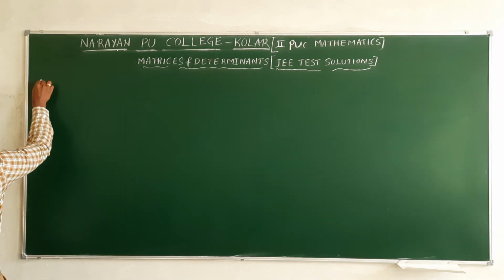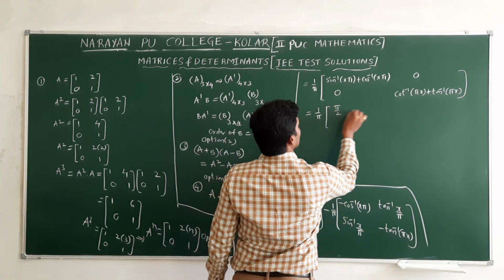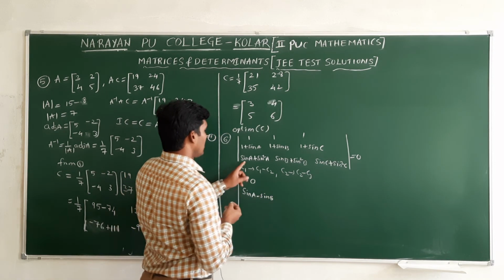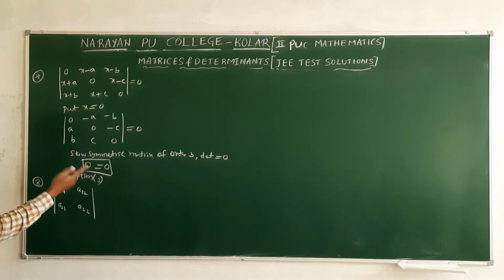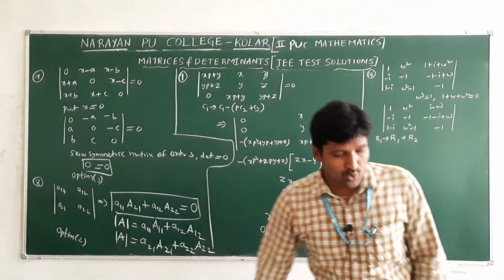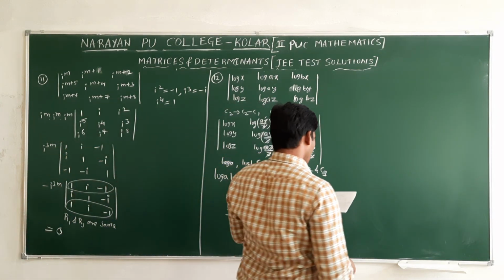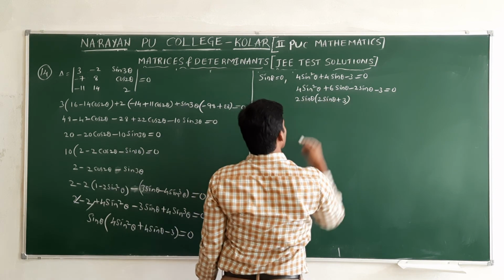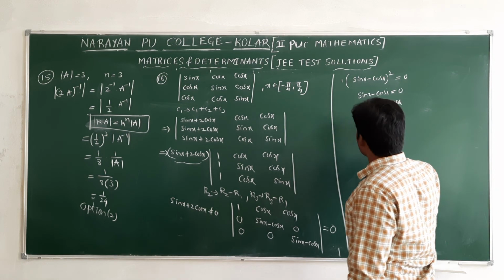MATHEMATICS COMPETITIVE TEST SOLUTIONS - [21 - 11 - 2020]